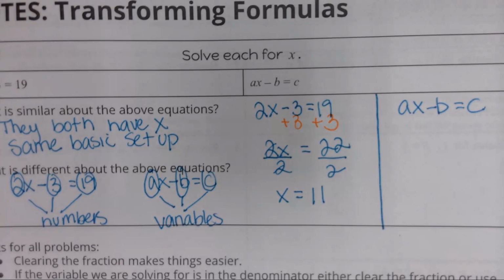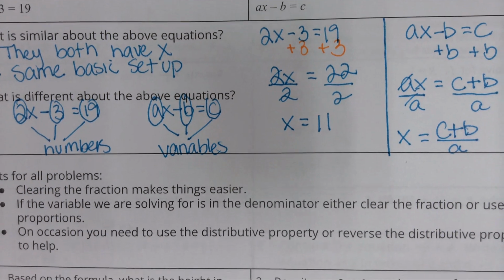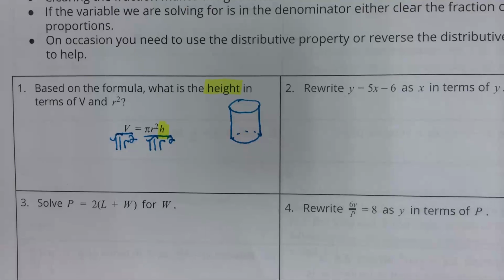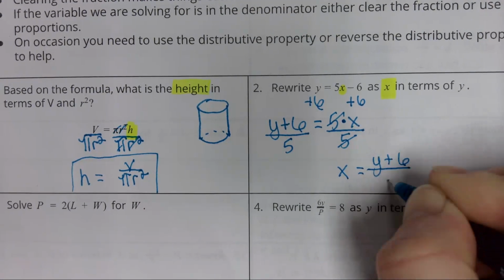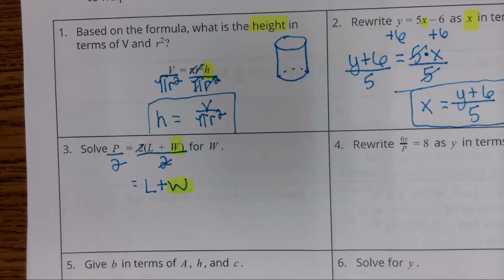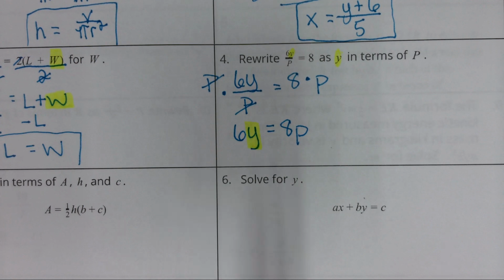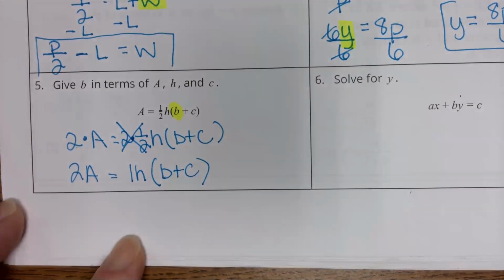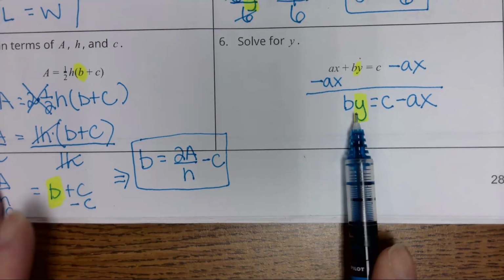Algebra 1 Transforming Formulas